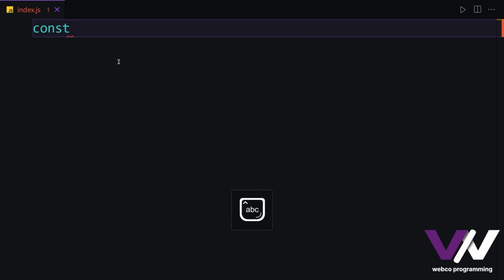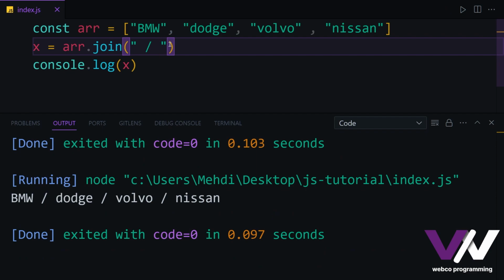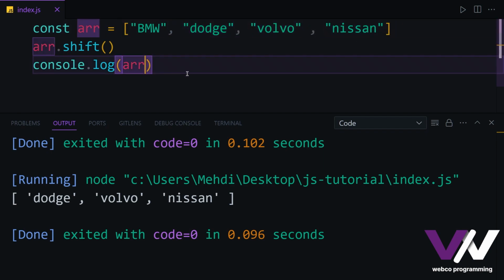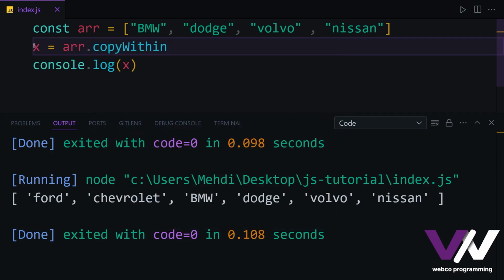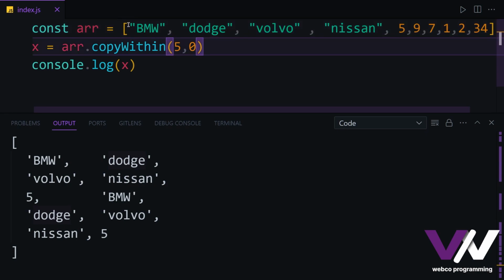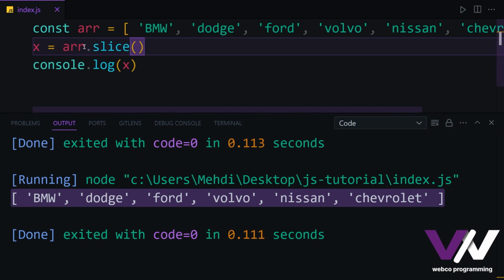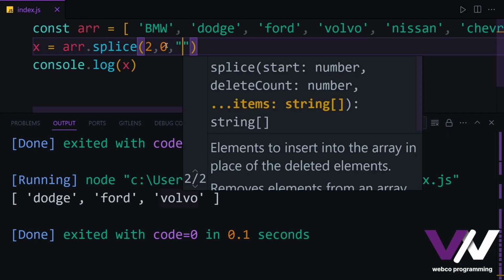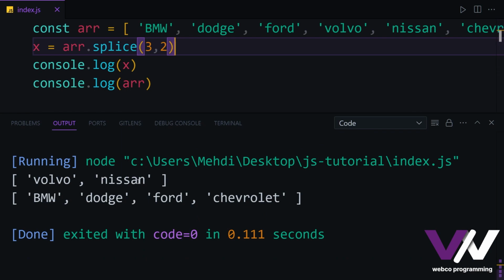full free JavaScript crash course from scratch - part 13 | JavaScript Array Methods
Learn javascript ,length,toString,at,join,pop,push,shift,unshift,concat,copyWhithin,flat,slice,splice

0:00 intro
0:40 length
1:14 toString()
1:40 at()
2:05 join()
2:43 pop()
3:20 push()
4:10 shift()
5:10 unshift()
5:30 concat()
6:30 copyWhithin()
9:30 flat()
10:51 slice()
12:06 splice()